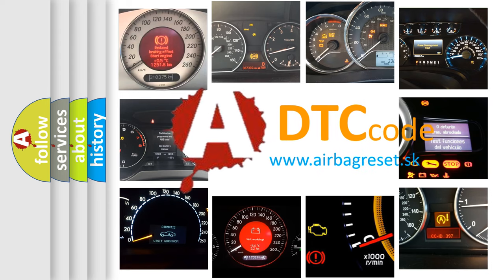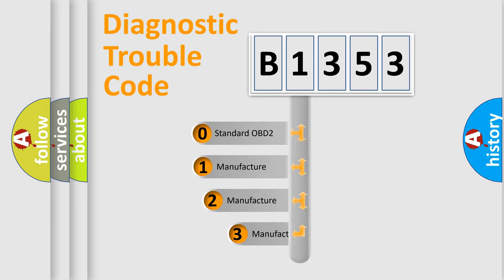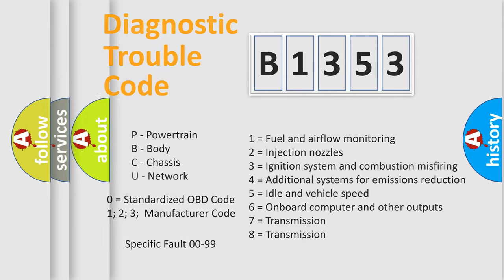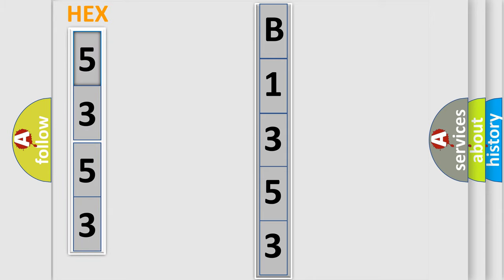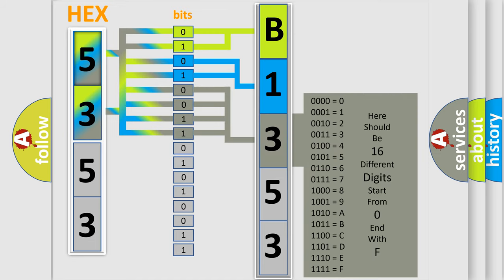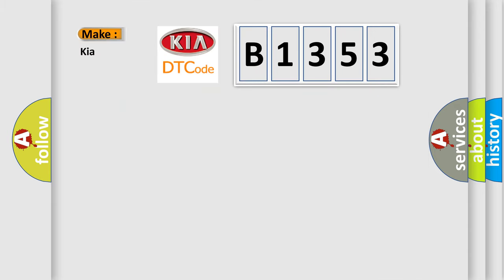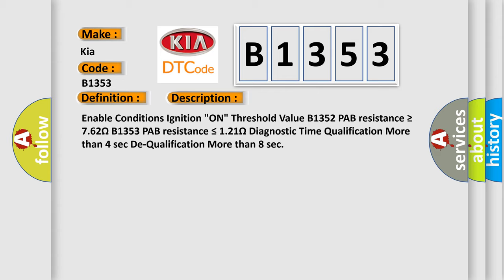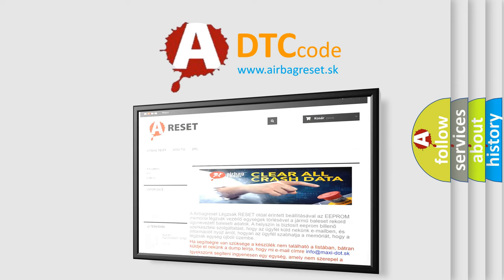DTC KIA B1353 Short Explanation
Contents:
0:21 Basic DTC analysis according to OBD2 protocol standard.
1:48 Insight into programming
2:58 A diagnostically understandable description of the Diagnostic Trouble Code
3:05 Basic error definition

Make:
Kia
Code:
B1353
Definition:
PAB Circuit Resistance Is Low
Description:
Enable Conditions Ignition "ON" Threshold Value B1352 PAB resistance ≥ 7.62Ω B1353 PAB resistance ≤ 1.21Ω Diagnostic Time Qualification More than 4 sec De-Qualification More than 8 sec
Cause:
 Poor connection of connected part. Poor connection between shorting bar and release pin. Faulty PAB. Faulty SRSCM.